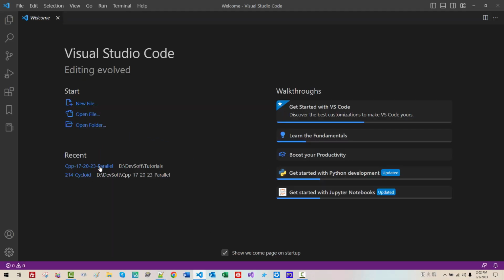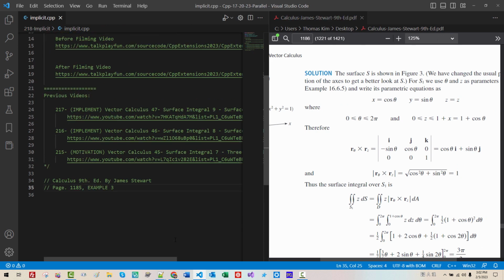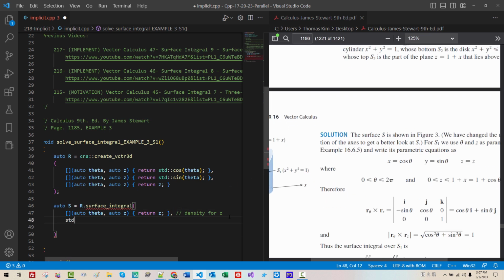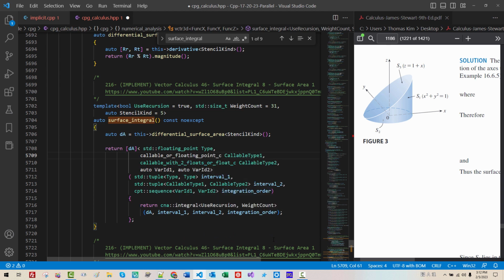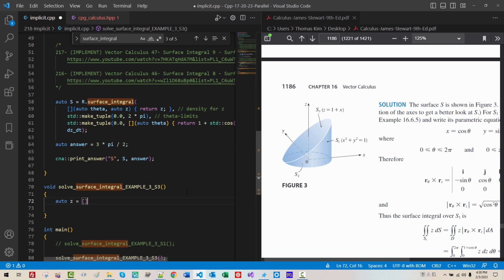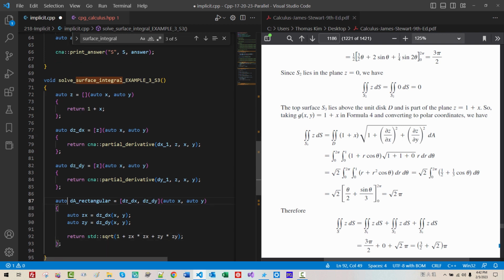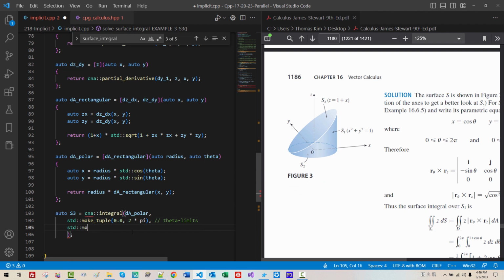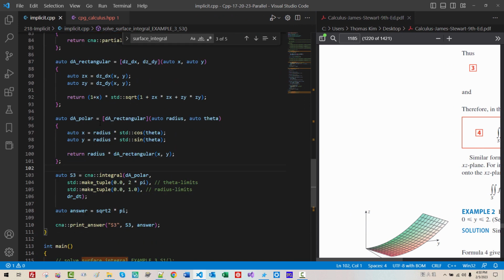218- Vector Calculus 48- Surface Integral 10 - Explicit Function, Rectangular to Polar Integration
214- Vector Calculus 44- The Curvature of Cycloid and Helix, The Best Math Tutor on YouTube